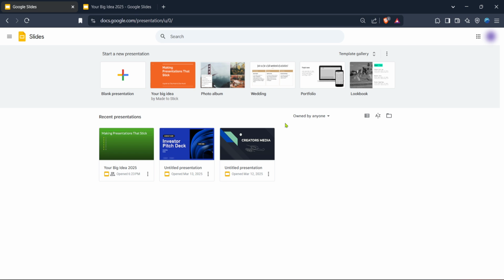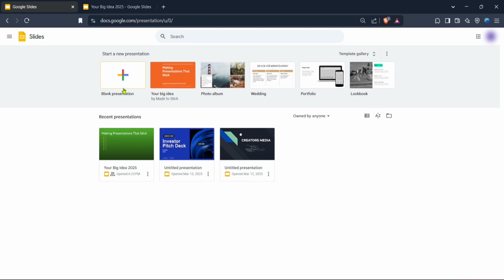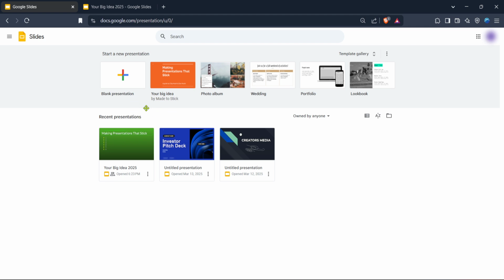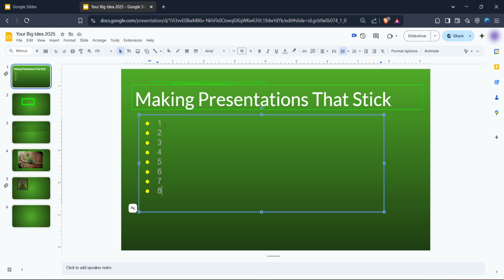How to Make Columns in Google Slides and Add Rows (Full 2025 Guide)